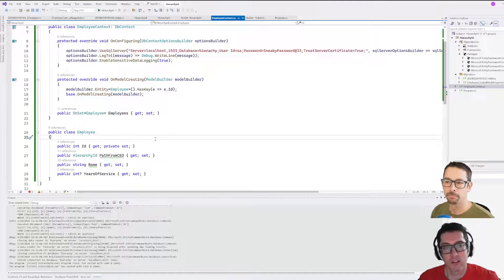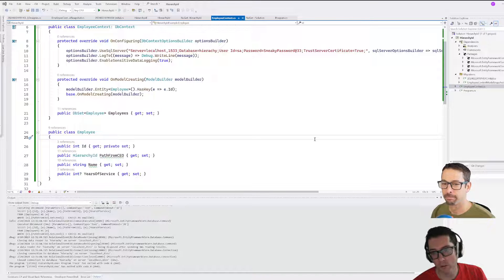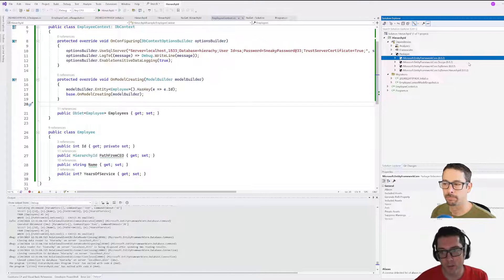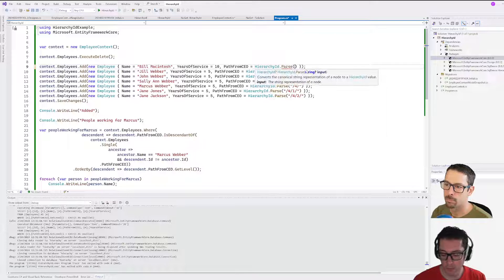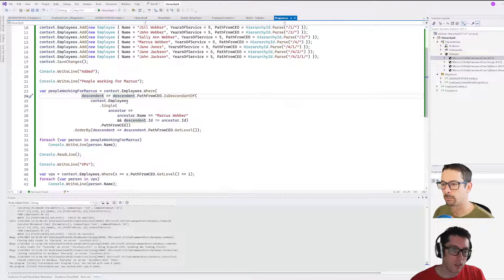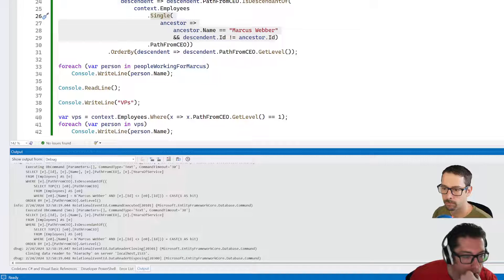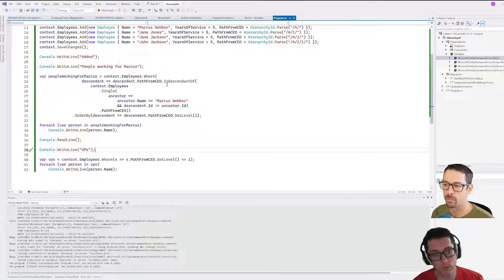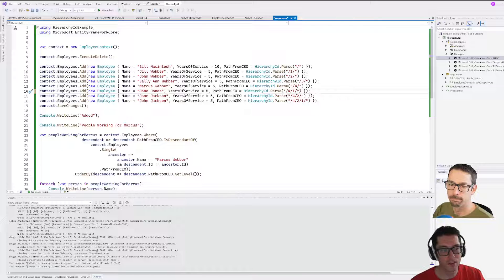Hierarchy Ids in Entity Framework (#271)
In this video we learn about how to use the new Hierarchy Id in entity framework 8